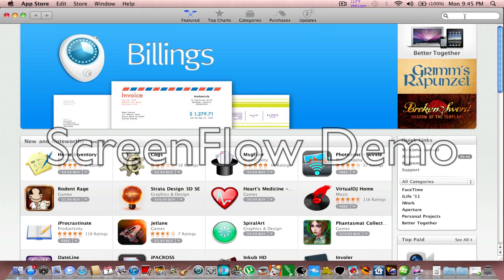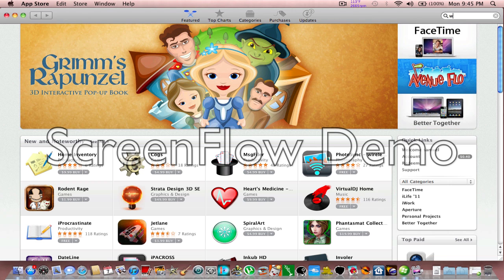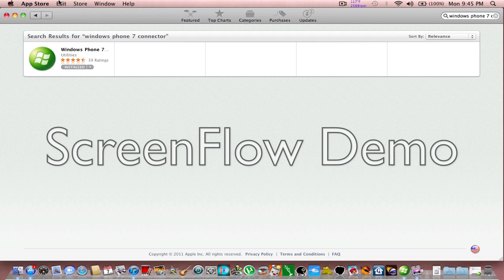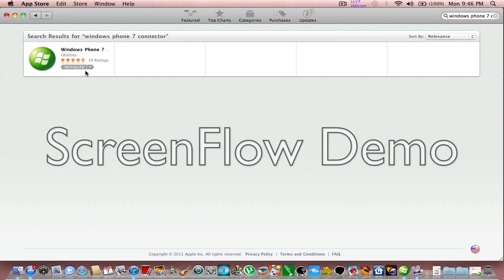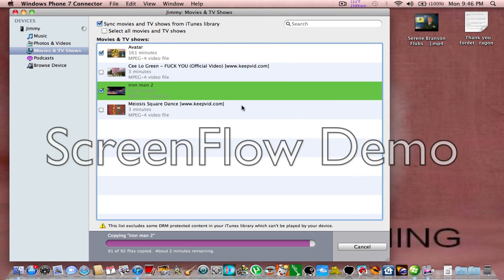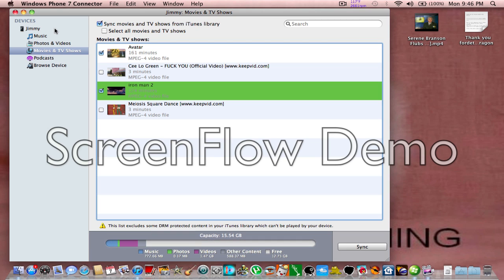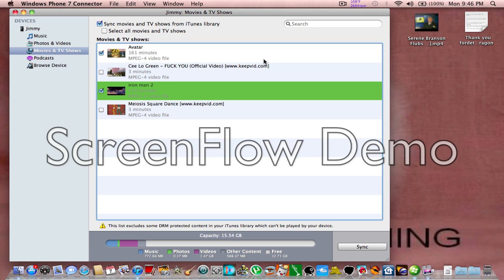How to put Zune software on your Mac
this is the most simple way of how to sync your zune HD with Your Mac